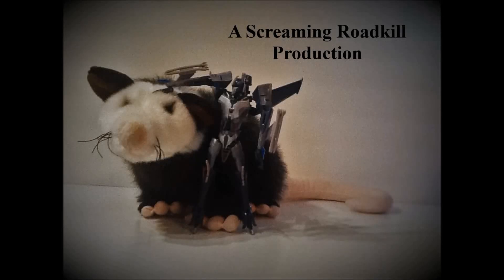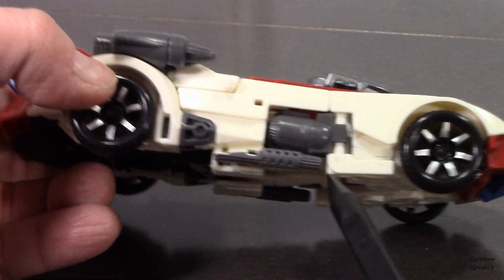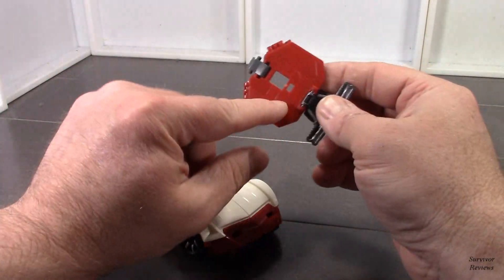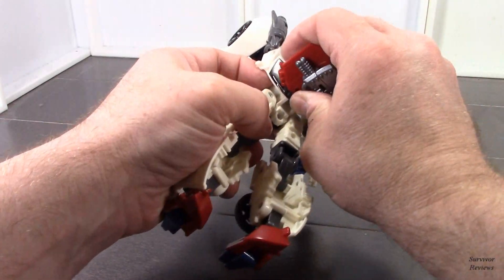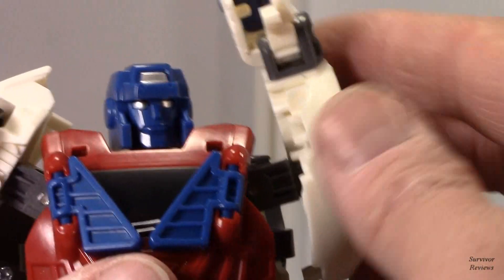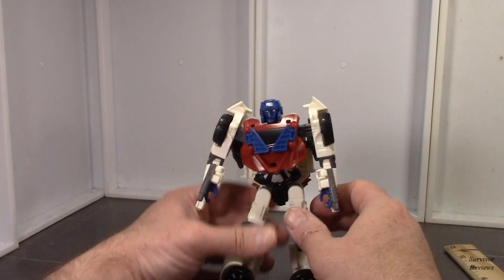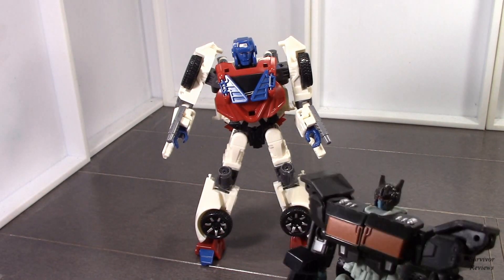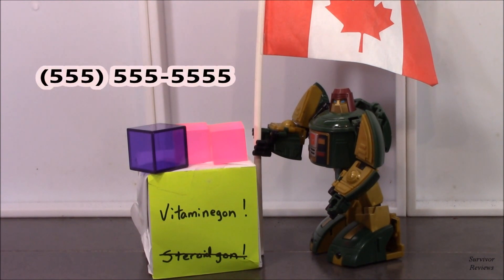Lightspeed Robot Force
Video 1 of 6 concerning Calculation King, the KO of Computron!  Enjoy!